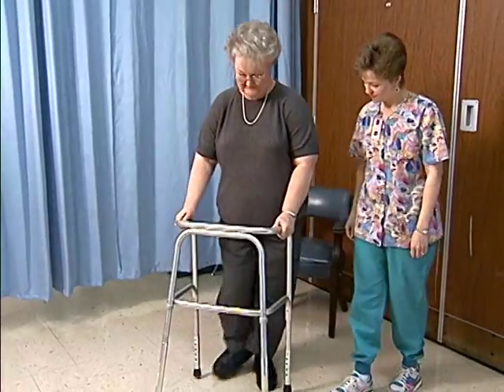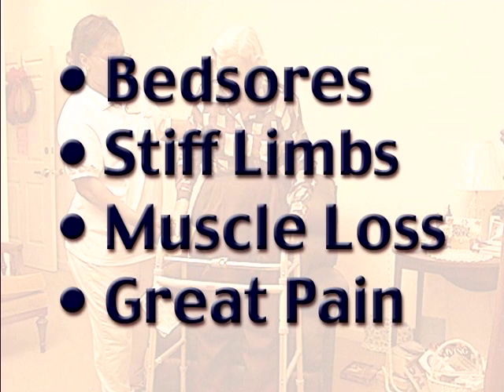Safely Moving Residents